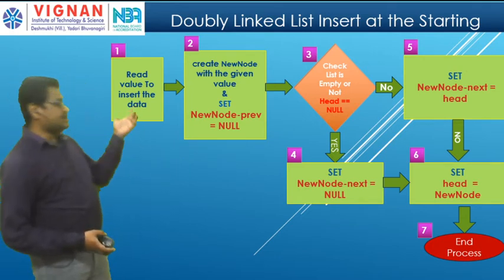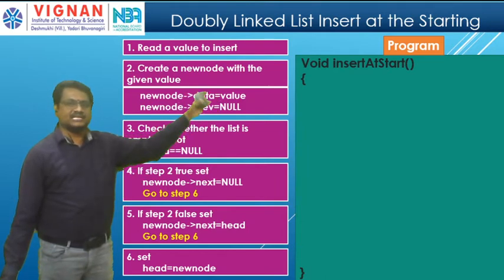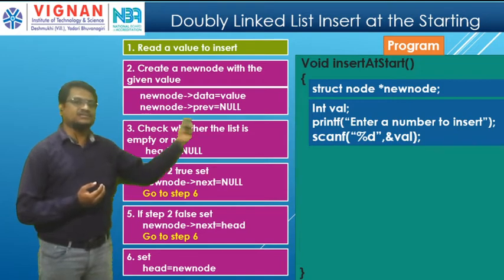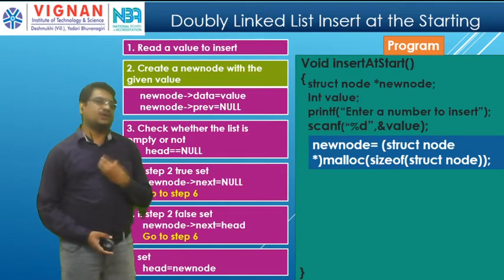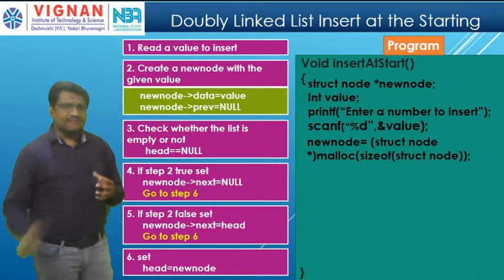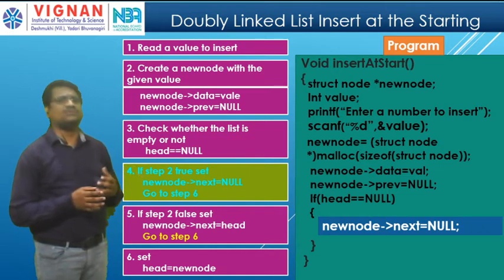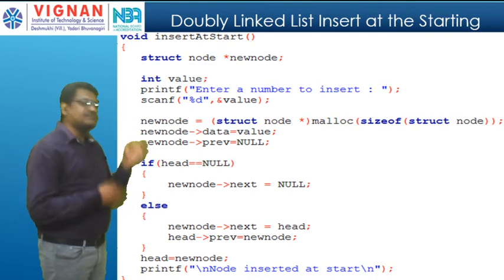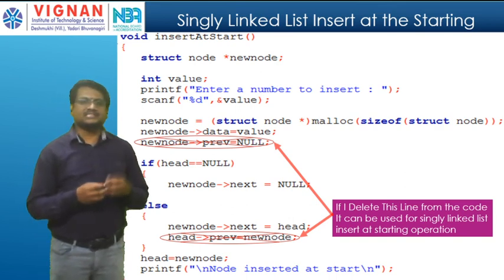Program for Insert a Element at the Starting of Linked List